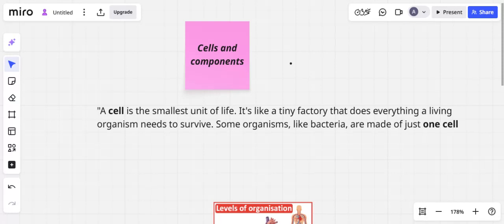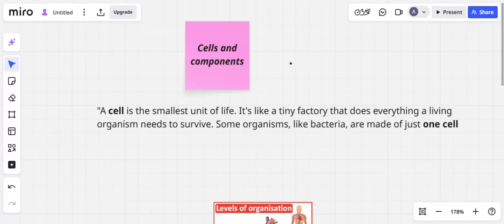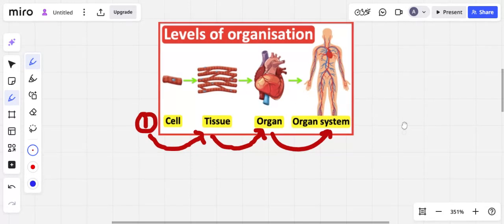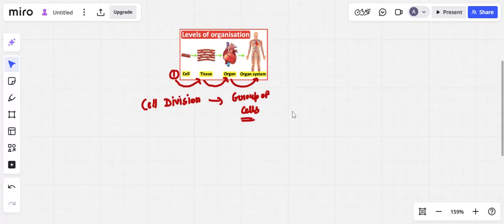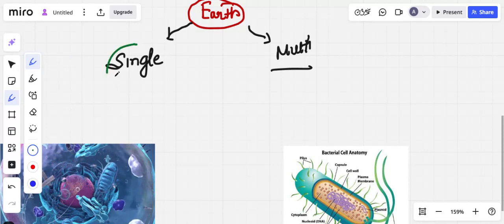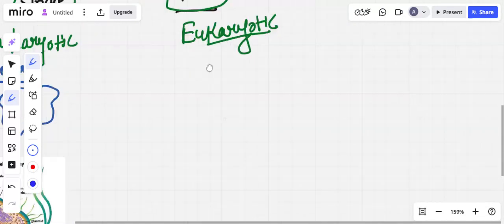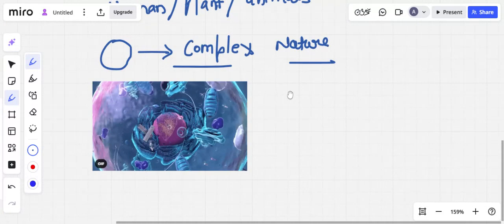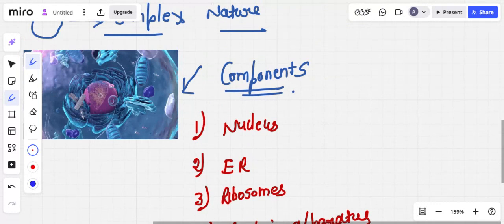2 May 2025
Cells and their components.